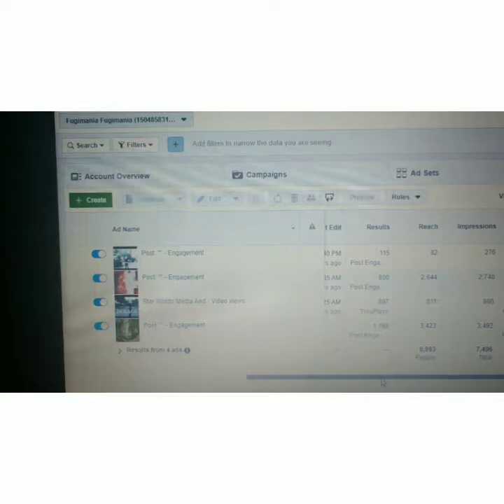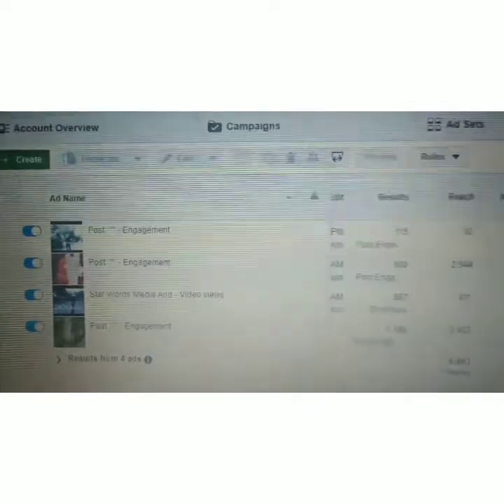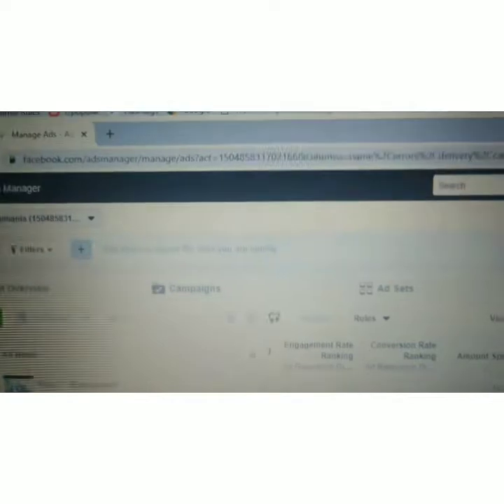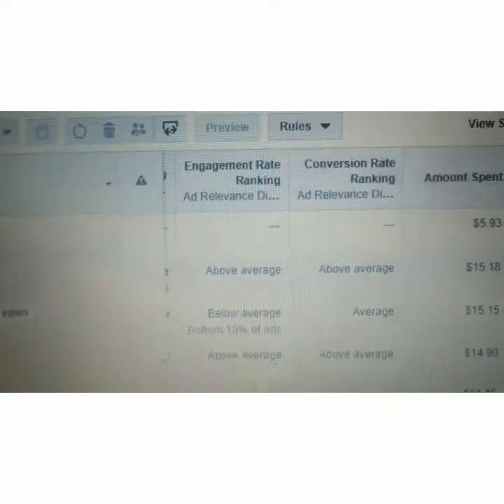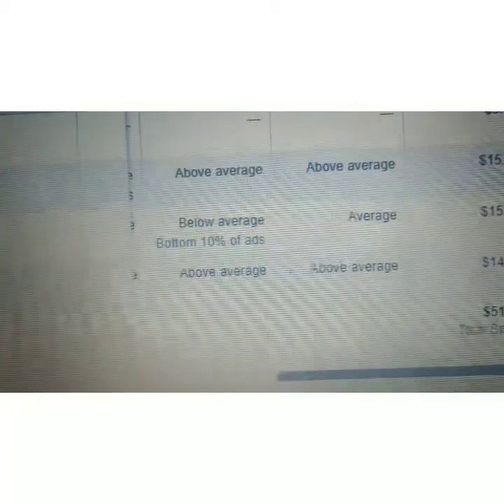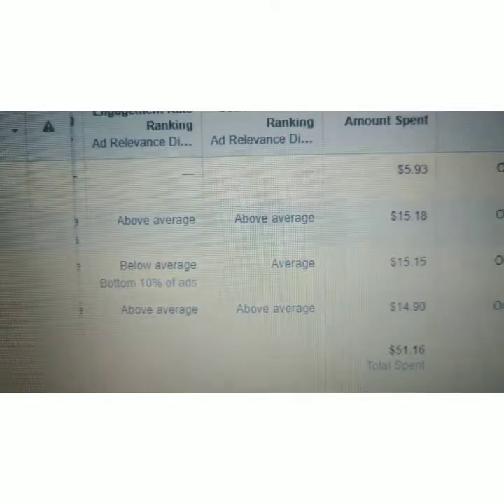How I make 560.33 a day from music using Facebook ads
This is a how to video for artists musicians looking to grow a fanbase with Facebook.
This video will detail how were able to get ads out with minimal cost and high potency. Targeted ads have never been so easy! You can sign up for a one-on-one Facebook marketing course. This course is 3 days and you can register and make your payment for the course by clicking the star words media link below and DM‼️ROLAND‼️